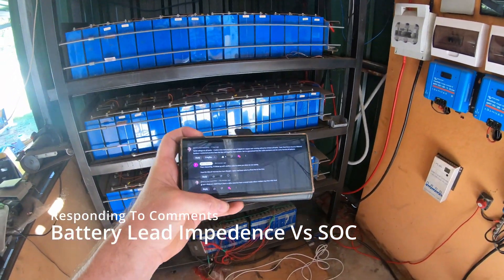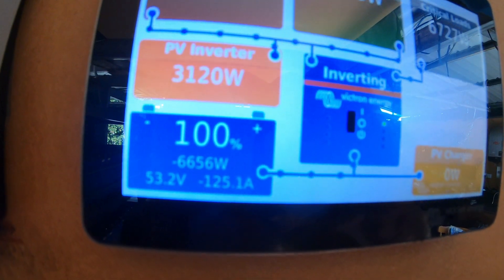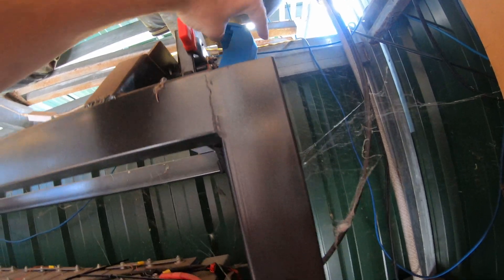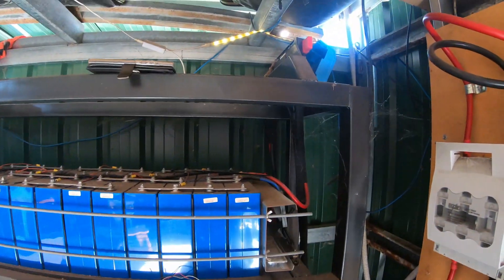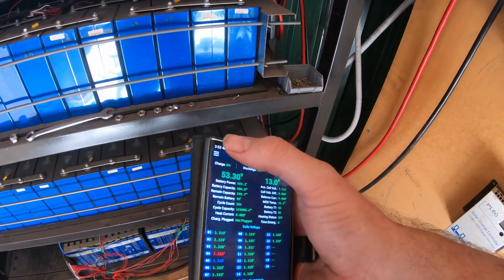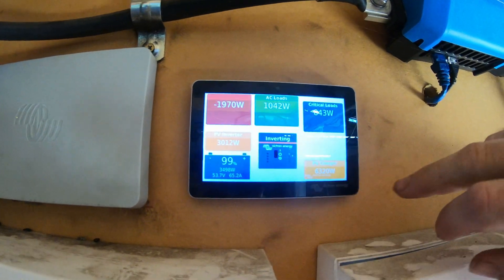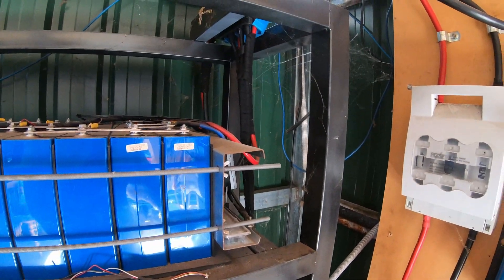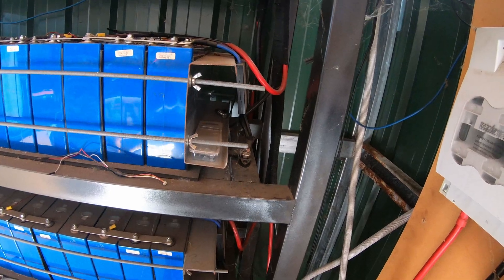Cable Length Causing Imbalance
Just responding to a few comments about the cable length to each of the battery shelves. This was intentional and we are aware its not ideal. Although its been indicated that might not be the issue. For the sake of conversation we have take some video of the pack imbalances from the pack at the top of the rack with the shortest cables to the pack at the bottom with the longest cables